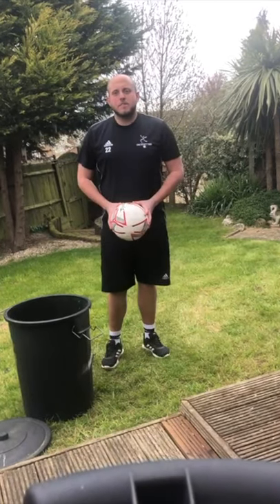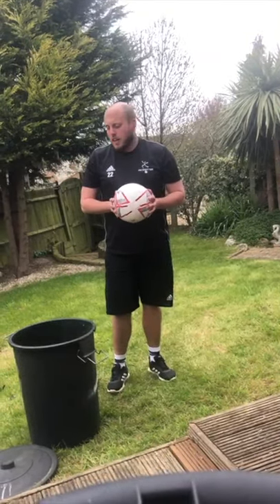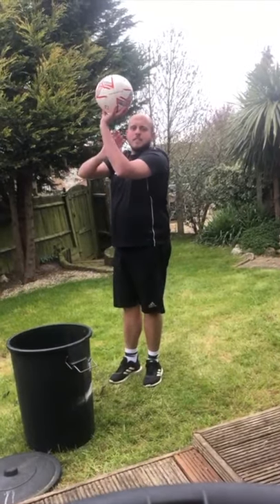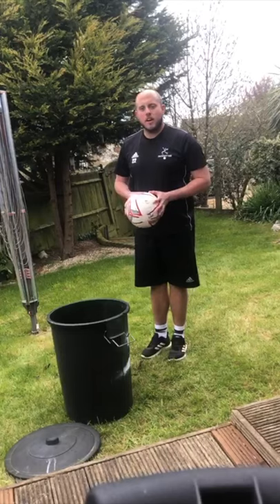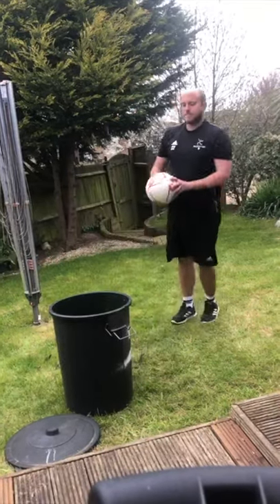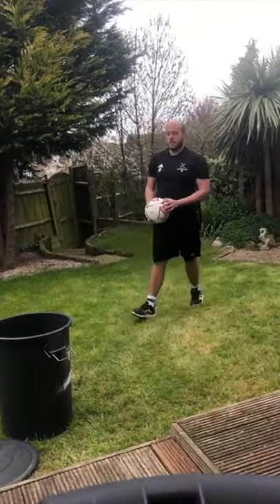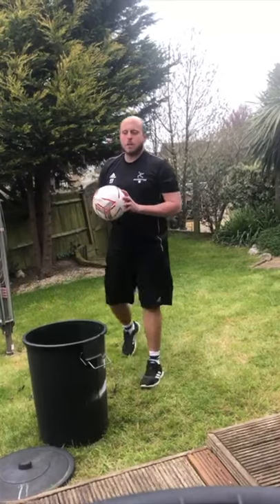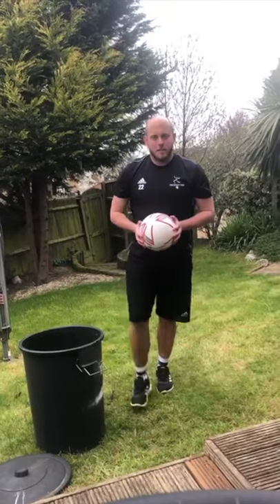Pacesetter@Home -- Multi-Skills - Basketball 3 with Rob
Rob looks at some basketball shooting exercises